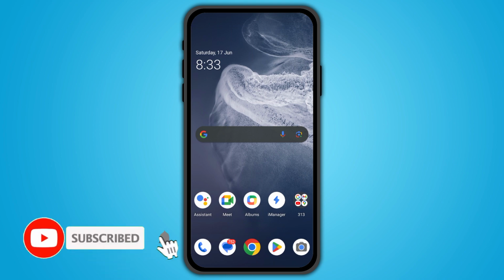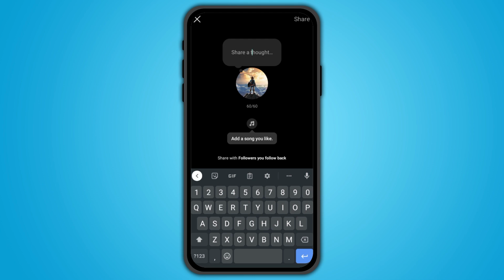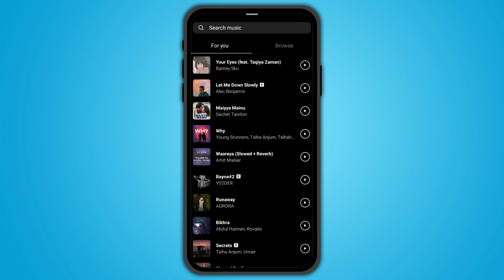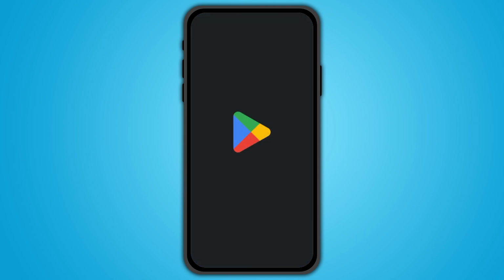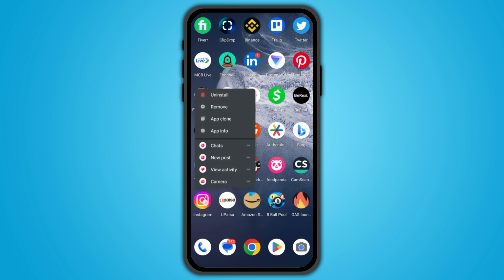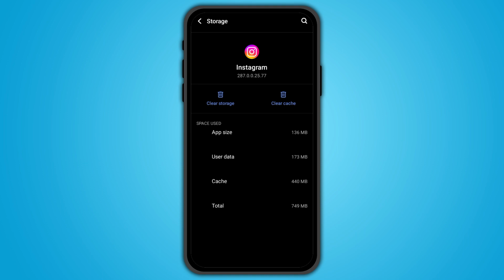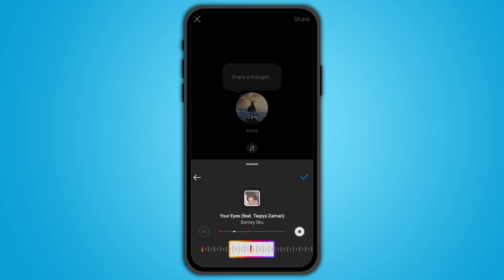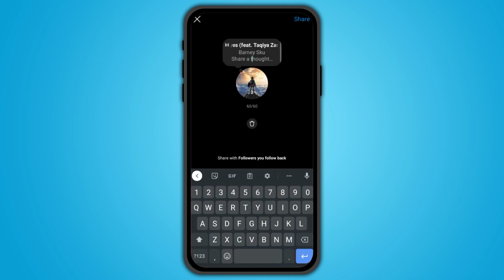How to share music on Instagram notes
In this tutorial, we'll walk you through the simple steps to seamlessly integrate your favorite songs into your Instagram stories and posts using the "Notes" feature. Whether you want to promote your latest music discovery or create a mesmerizing playlist for your followers, we've got you covered!

Our step-by-step instructions will cover everything from finding the perfect song on music streaming platforms to adding it to your Instagram Notes. Plus, we'll reveal some expert tips and tricks to make your music-sharing experience even more engaging and interactive.